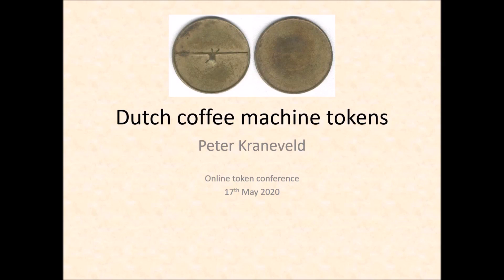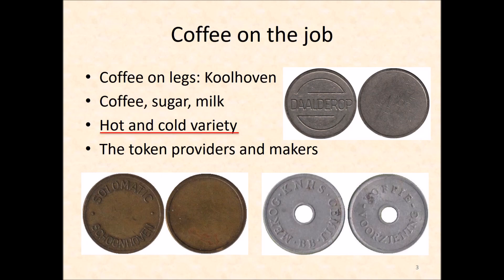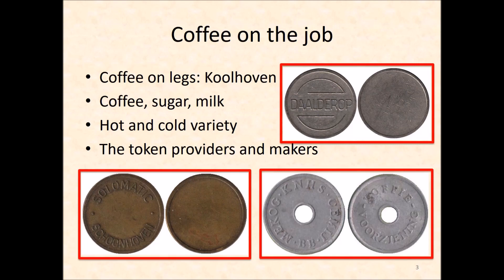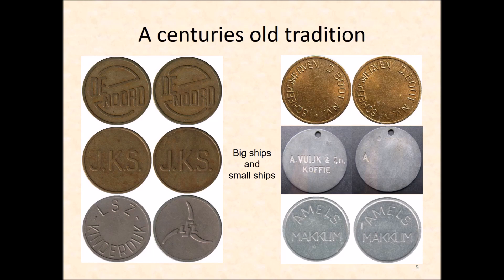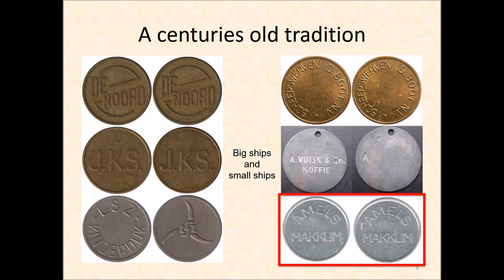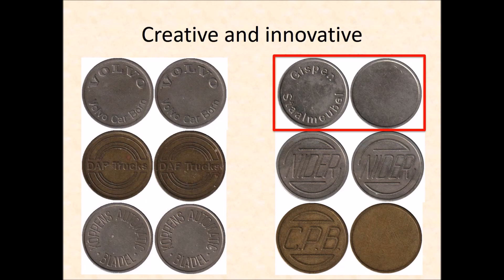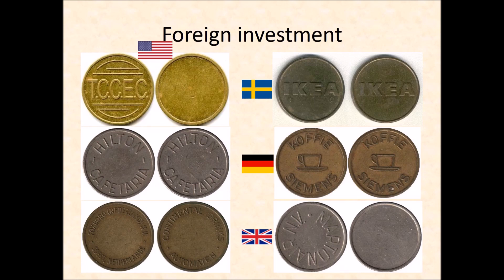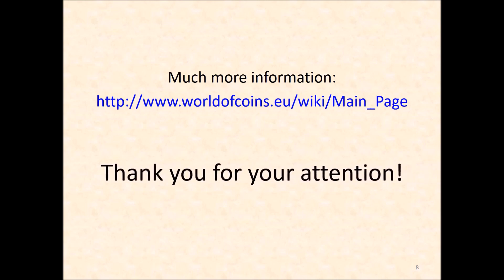Dutch coffee machine tokens - Peter Kraneveld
“Economic history of the Netherlands through Dutch coffee machine tokens” - Peter Kraneveld (France)
This lecture is part of the International Token Web Conference, 2020
(subtitles available, may be activated on the bottom left of the video)